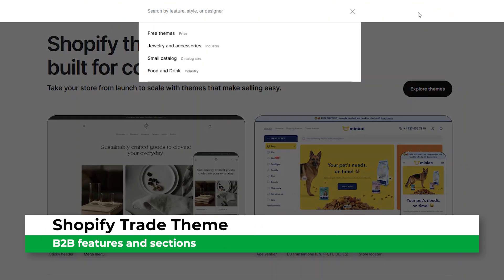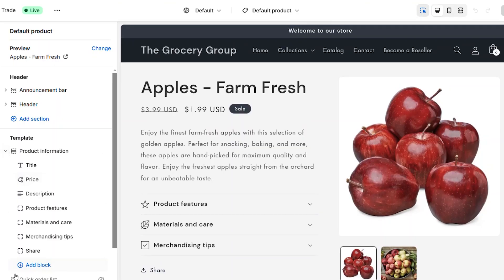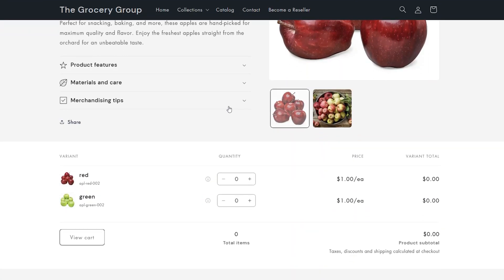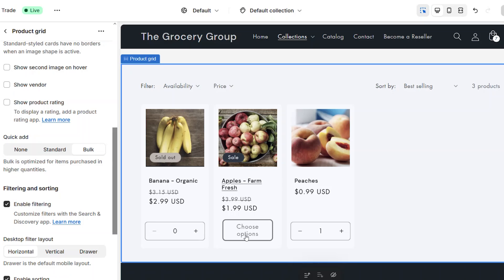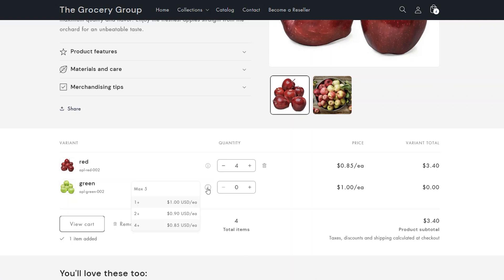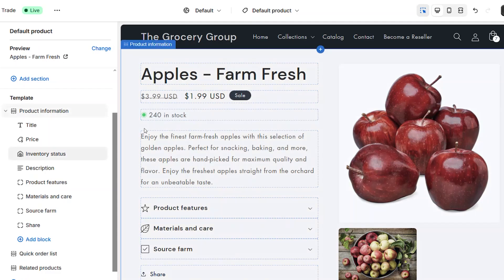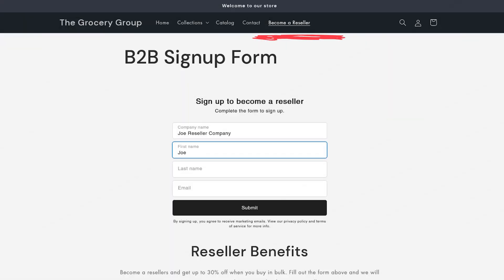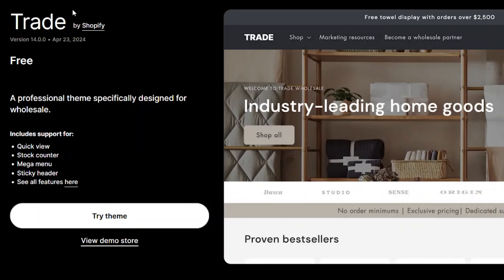Using the Shopify Trade Theme - Overview of B2B Features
Discover how the Shopify Trade Theme can revolutionize your B2B store experience in this overview! We'll do a high-level glance into the B2B-specific features and benefits that the Trade Theme offers. You'll see how to leverage the bulk functionalities to streamline your customer experience. Watch as we guide you through the setup process, customization options, and key B2B integrations.

Whether you're new to Shopify or looking to upgrade your current theme setup, this video provides valuable insights and practical tips to help you get the most out of the Trade Theme. Don't miss out on this opportunity to transform your B2B ecommerce strategy!

⏱ Timestamps
00:00 - Shopify Trade Theme Overview
00:28 - Quick Order List for Products
02:42 - Quick Order List for Collection Pages
04:01 - Display Price Breaks and Volume Pricing
05:25 - Show Inventory Counts on the PDP
06:04 - Add a B2B Signup Form
07:17 - Basic Features and Recommendations

Do you need help with your Shopify Plus store? Contact the digital commerce experts here at Sunrise Integration. We build, optimize and accelerate your business